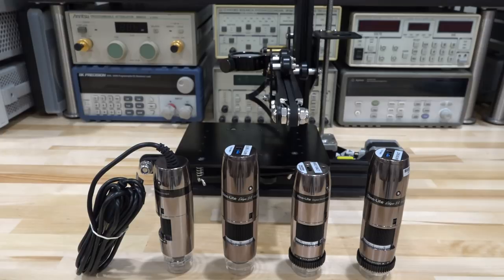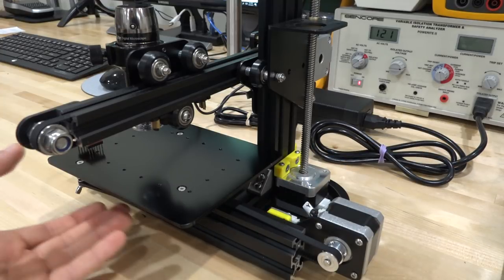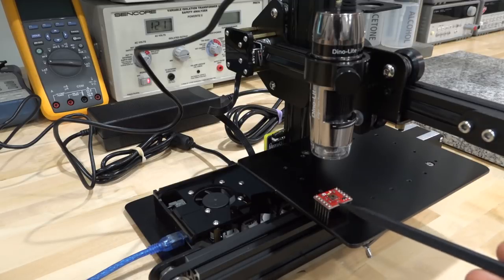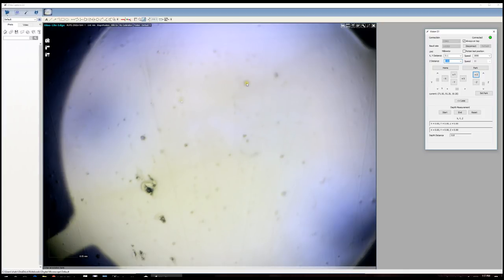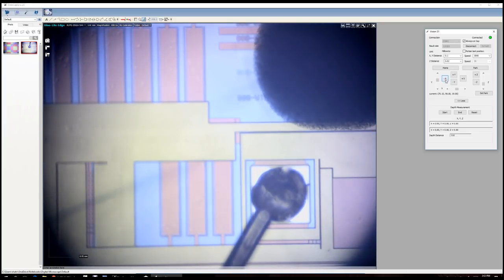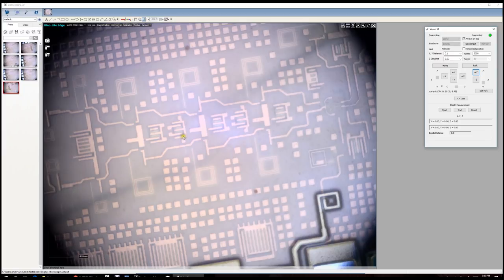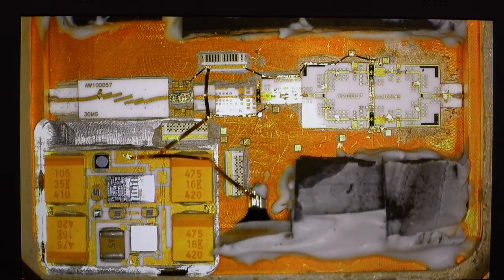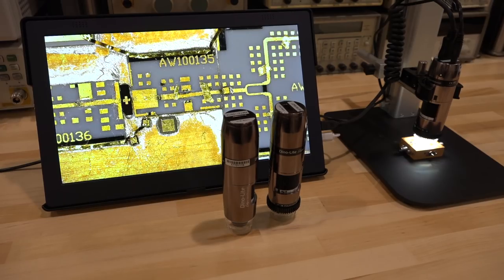TSP #114 - Dino-Lite USB Digital Microscopes Review and Experiments (2017 Edition)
In this episode Shahriar demonstrates a series of new Dino-Lite USB Digital Microscopes released in 2017. Several models are shown:

AM7515MT8A – This unit offers 700X-950X magnification with built in coaxial lighting as we as switchable bright-field and dark-field lighting options.

AM73915MZT – USB 3.0 interface with one touch auto-focus, EDOF & AMR. The unit also offers up to 45FPS in lower resolution mode. The magnification range is 20X - 220X.

AM73115MTF - USB 3.0 with Dino-Lite's longest working distance at 1X - 70X magnification. Capable of 20X at 10.5” working distance and 70X at 4.5” working distance.

AM5218MZT - HDMI/DVI output connections, new edge optics, minimal latency with fast frame rate up to 60FPS in good lighting conditions.

Furthermore the Vision M1 automated platform is also presented which can be used to manipulate the XYZ position of any microscope through a PC USB connection.

The above models are used to analyze several microwave amplifier modules and components. The ASIC die of a 30GS/s Track & Hold Amplifier (THA) as well an RGB light sensors are also closely examined.